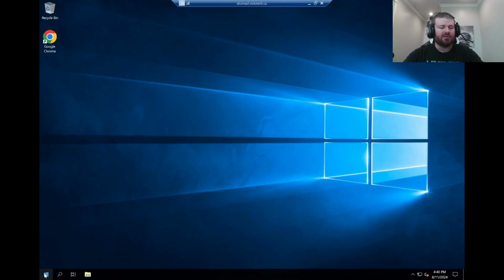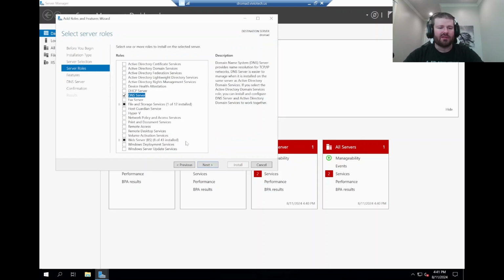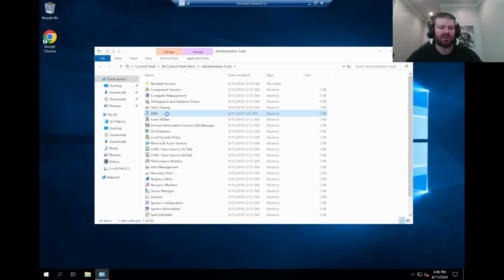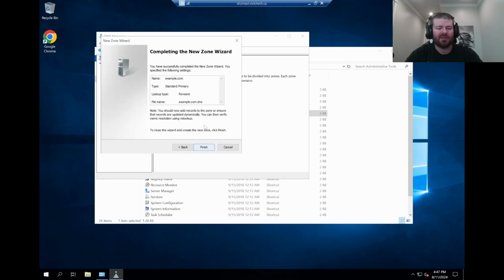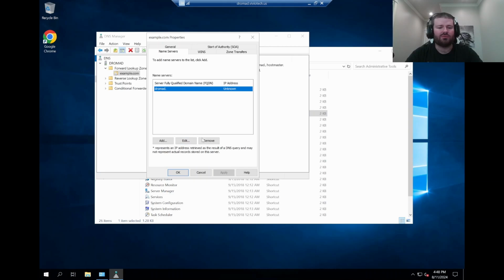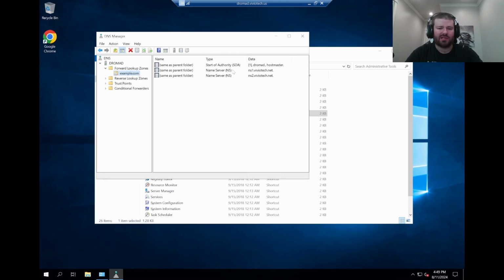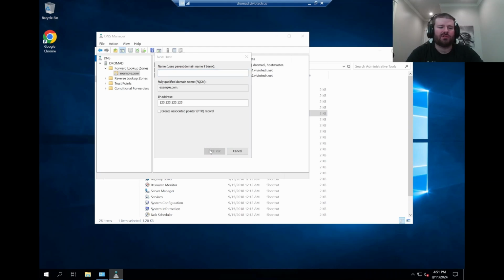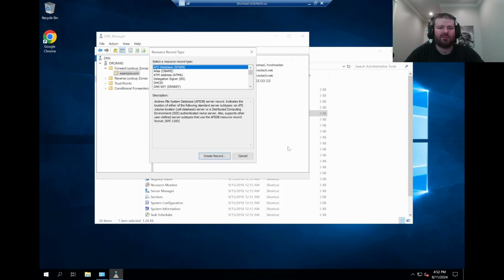Using the Windows DNS Manager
This video will take you through how to install DNS Server, add a new DNS zone, and create Resource Records on a Windows server. And how to prevent DNS request attacks on your server.

TIMESTAMPS:
00:00 Intro
00:25 Do I have DNS Server installed?
00:45 How to install DNS Server role
02:58 How to access DNS Server Manager
03:10 Adding a new zone
04:33 Configuring a DNS zone
07:17 Creating Resource Records
08:28 Other types of Resource Records
09:37 Preventing DNS request attacks